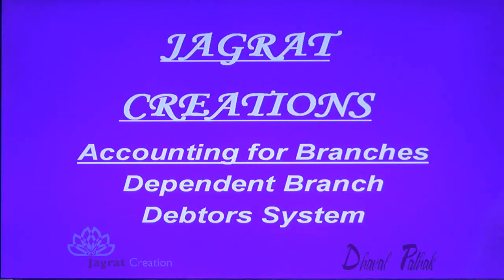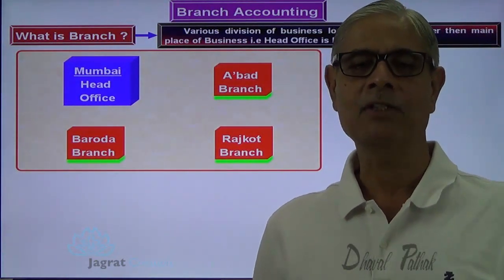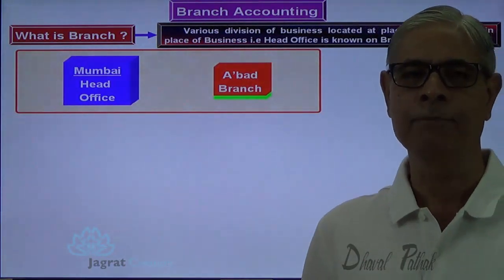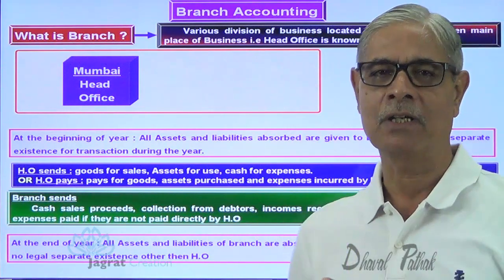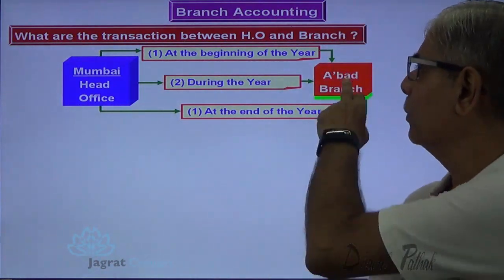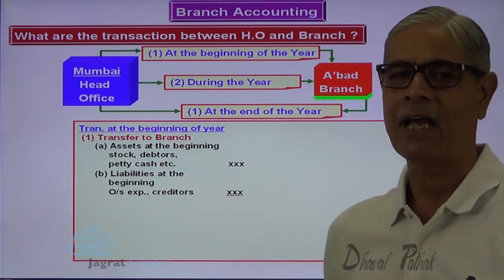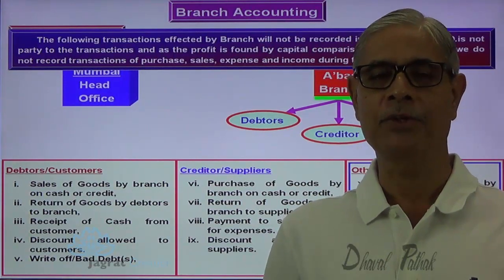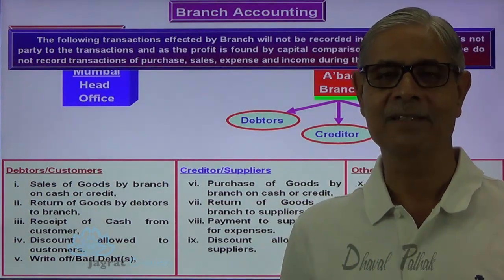Branch Accounts Dependent Branch Debtors System Theory Lecture 1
Jagrat Creation Presents This Theory lecture on  Branch Accounts Which explains Dependent Branch Debtors System.
This video is useful for students reading for Branch Accounts in CA Intermediate, ICWAI Executive, F.Y.B.com., CA-IPCC,Financial Accounting.